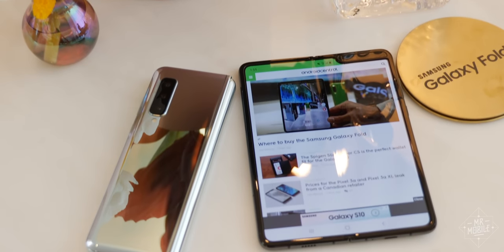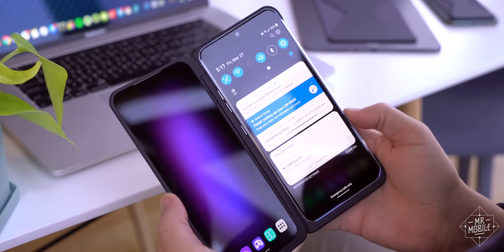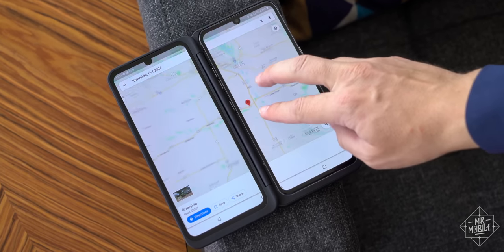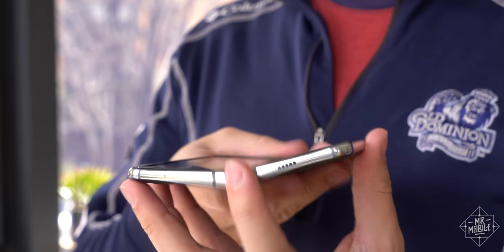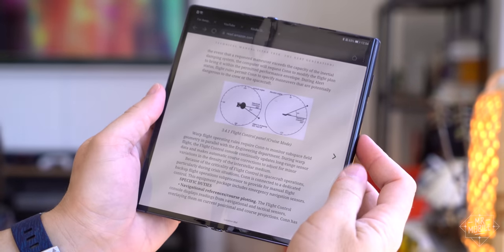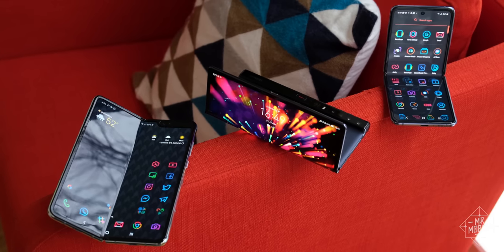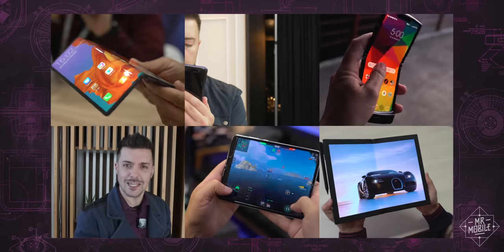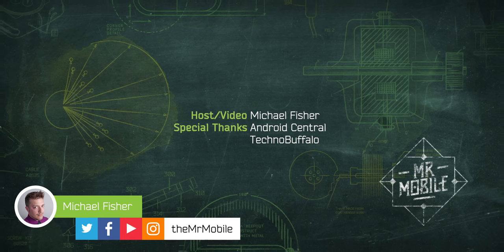How Many Ways Can You Fold A Phone? [Into The Fold Episode 1]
Foldable screens are the biggest revolution in mobile tech in over a decade. In just one year, the foldable phone has gone from far-fetched sci-fi movie prop to reality, with four models available now and more coming soon. I’ve been following the foldable-screen revolution ever since picking up that first ill-fated Galaxy Fold from Samsung in April 2019, and every model since – the Huawei Mate X/Xs, Motorola Razr, Galaxy Z Flip, and even the LG Dual Screen “faux-ldable,” has advanced the story of the foldable phone. With a Lenovo folding-screen laptop on the horizon and still more variations on the foldable theme coming from Microsoft with its Surface Duo and Neo, the days of the boring old rectangular slab appear to be numbered. And I couldn’t be happier.

[ABOUT INTO THE FOLD, EPISODE 1]

This is the first in a series of episodes exploring the many facets of life on a folding screen. From the best foldable phones of 2020 to the bleeding-edge world of folding-screen laptops, Into The Fold is MrMobile’s showcase for the most exciting movement in mobile technology since 2007.

In Episode 1, MrMobile outlines the four basic types of folding phone to help you decide which one might be best for your lifestyle, and also to shine a light on the best (and worst) aspects of foldable phones in 2020.

This video features a mixture of review samples on loan from manufacturers, and retail products purchased by MrMobile’s parent company Future plc.

MrMobile does not produce paid reviews; no company paid a fee or otherwise offered compensation in exchange for this coverage, and no company was offered copy approval or an early preview of this content.

[LINKS]

The Fold Life: Android Central’s Exploration Of Foldables In 2020

[SOCIALIZE]